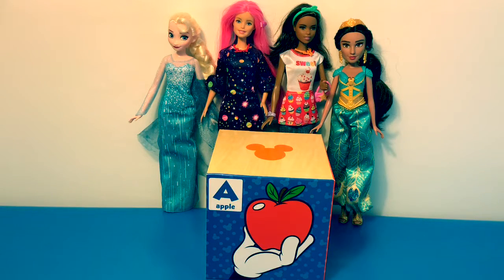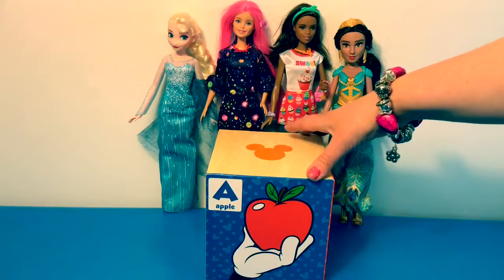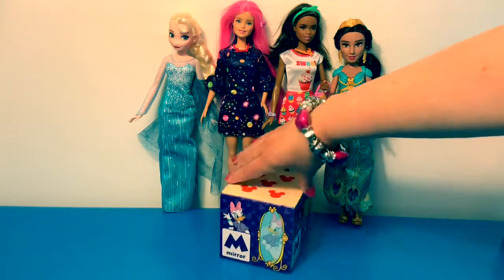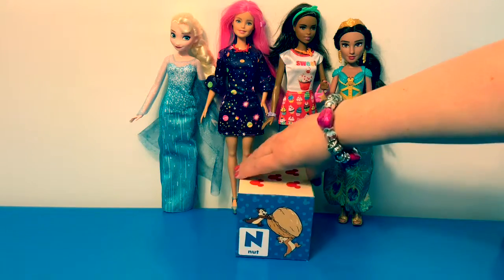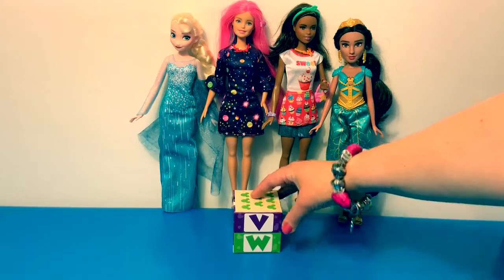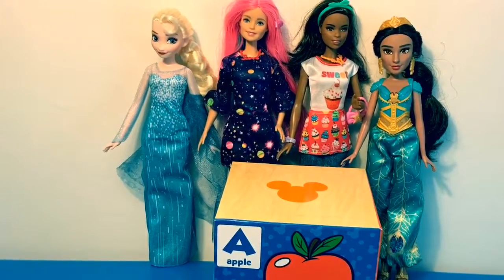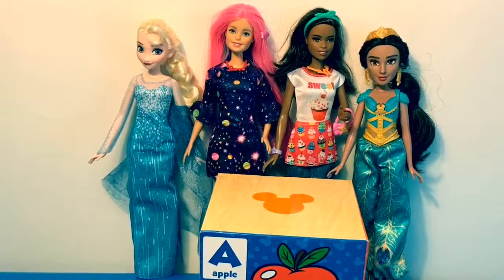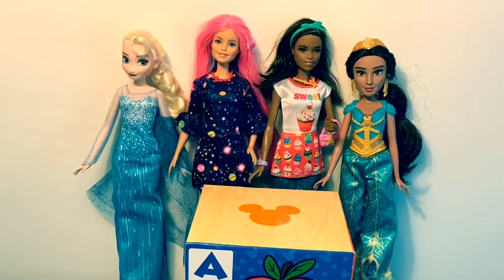Learn Spanish Alphabet for Beginners (Fun for Kids) El Alfabeto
Learn Spanish with Fun Toys! Our Spanish Lessons are: “Spanish for Beginners” geared toward kids, however you can learn Spanish at any age! We make learning FUN with toys🤗 Check out the Fun Toys Mundo channel for more Spanish lessons and topics.

🎼🎶Music From...